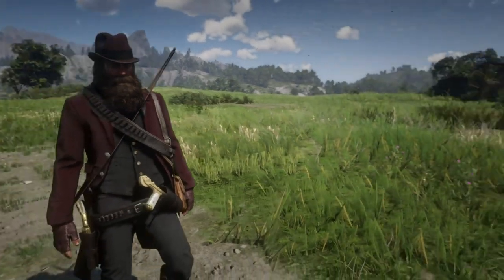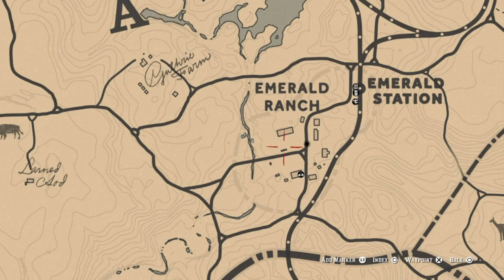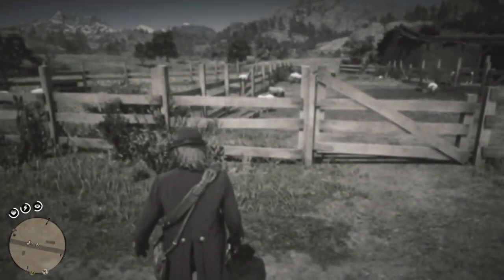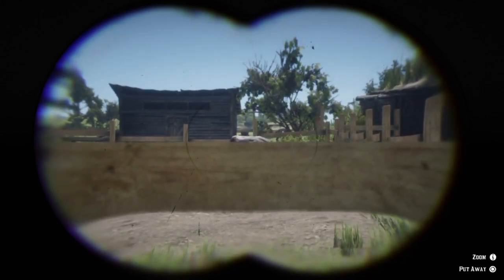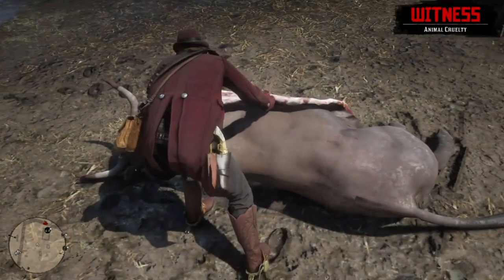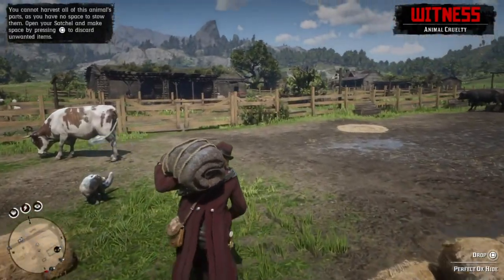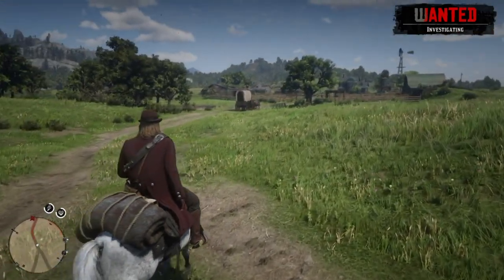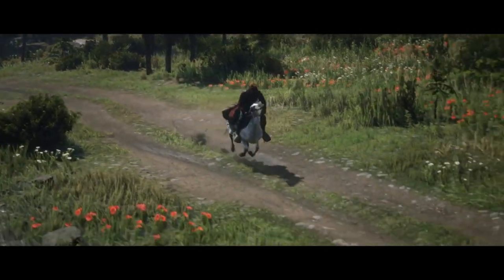Red Dead Redemption 2: Best And Easy Farming Method For Perfect Pelts For Trapper Outfits